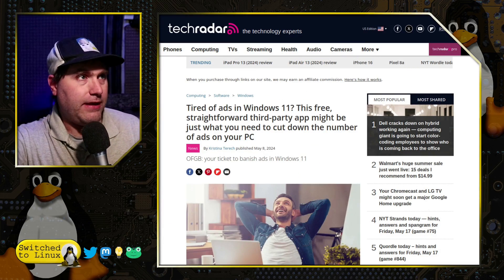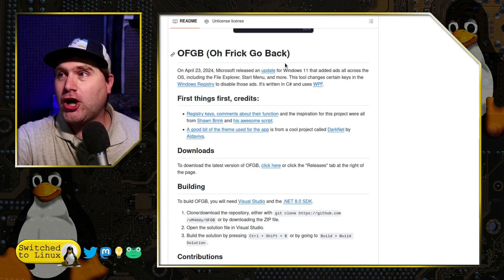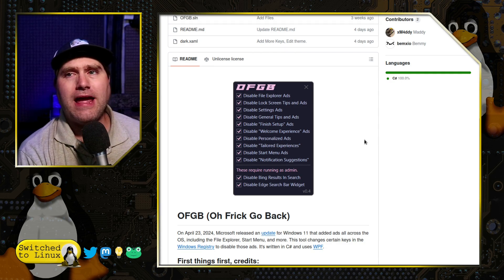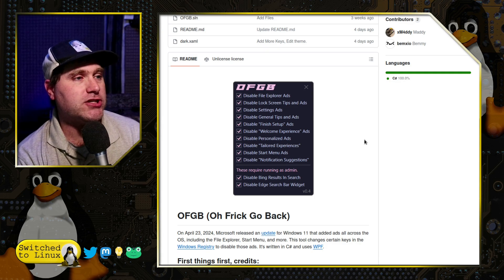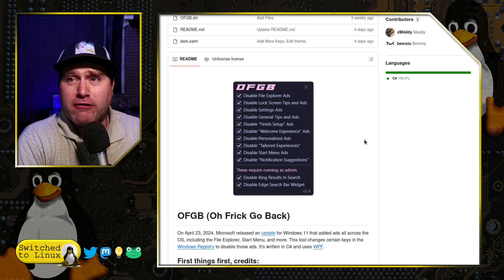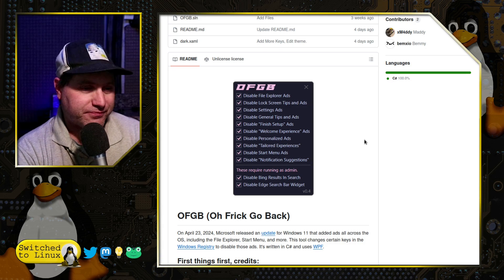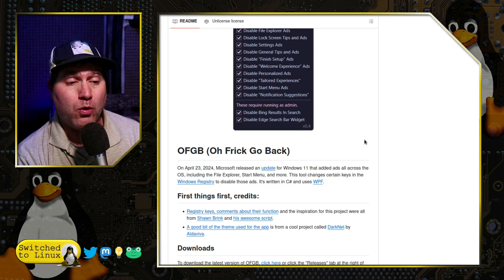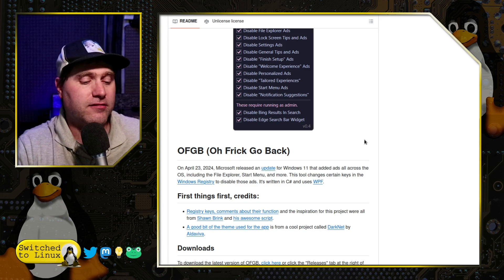You Need a THIRD PARTY Tool to Remove All These WINDOWS Ads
Today we look at a new third party tool to help bring sanity back to Windows. We also look at four reasons I like Linux better than Windows.

00:00 - Intro
00:59 - What and Where Are These "Ads"
04:50 - Turning Off the Ads
06:15 - OFGB - Third Party Tool
08:30 - The Real Problem With Windows
13:40 - Why Switching to Linux Is Better

Support Switched to Linux!
🐸 Gab: @switchedtolinux
💡 Minds: @switchedtolinux